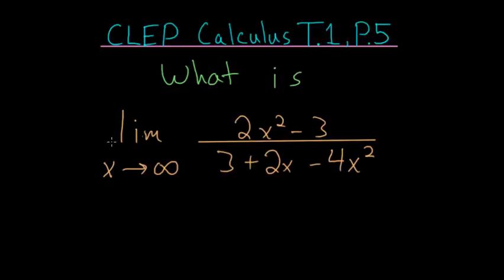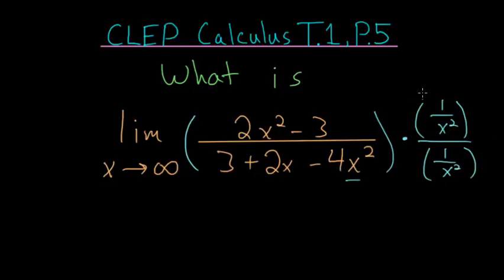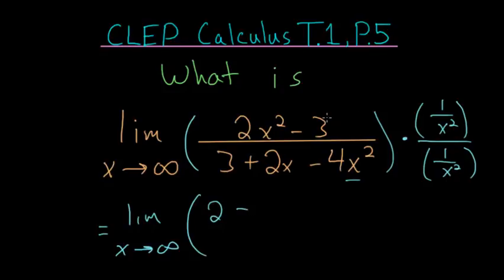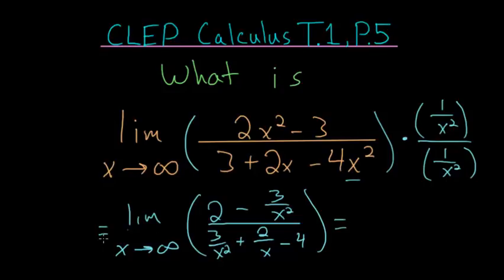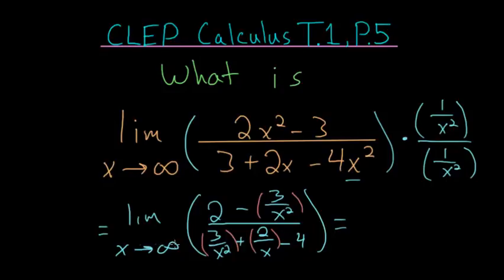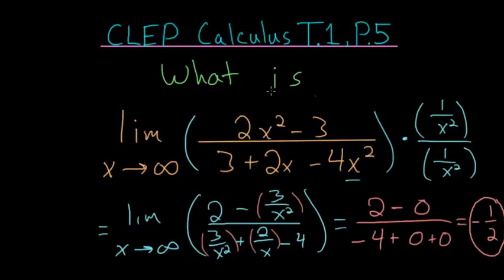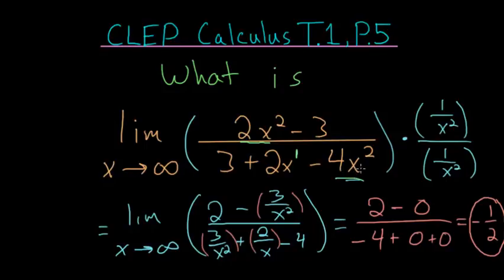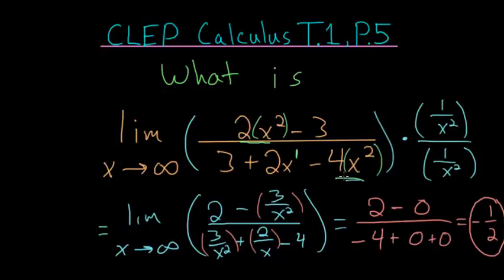CLEP Calculus: Limits at Infinity